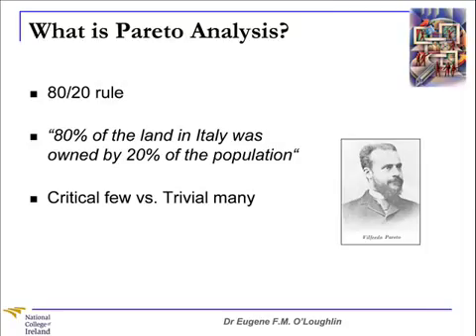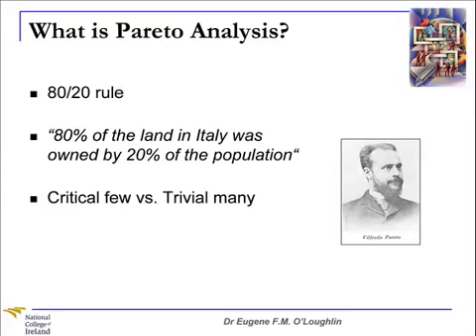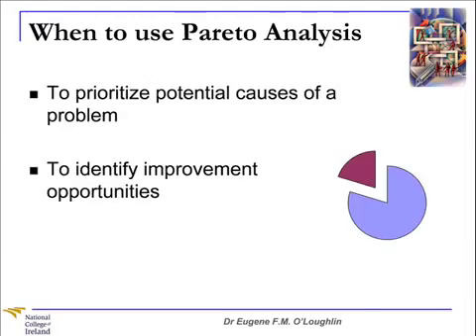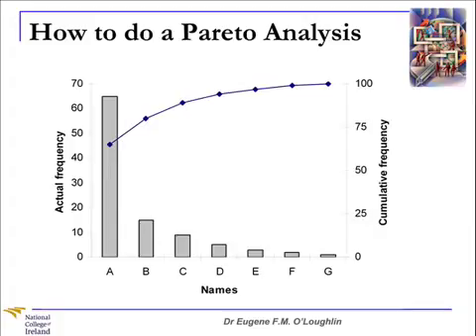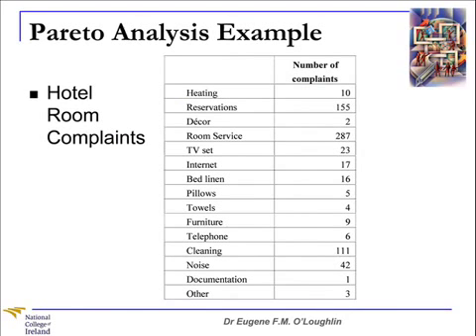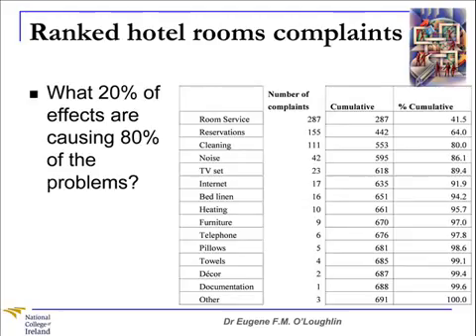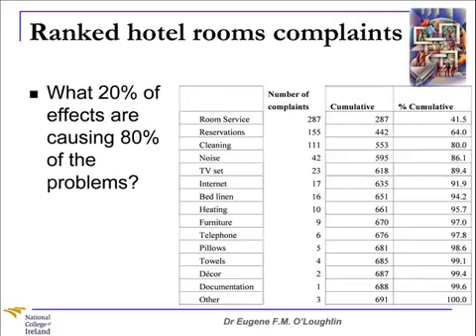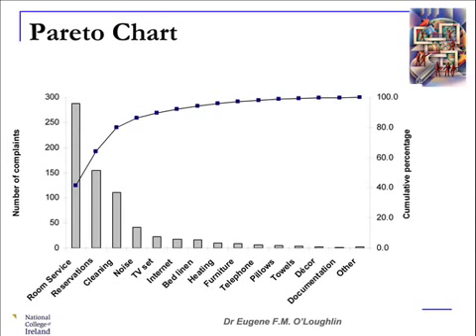Problem Solving Techniques #1 Pareto Analysis